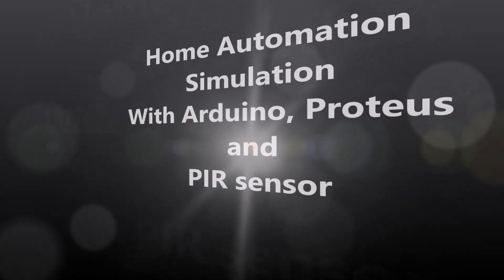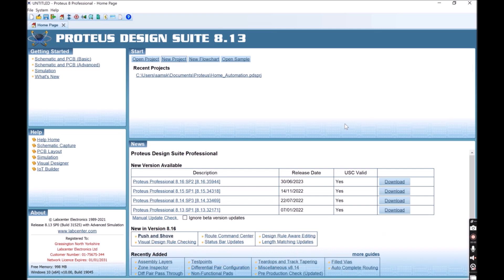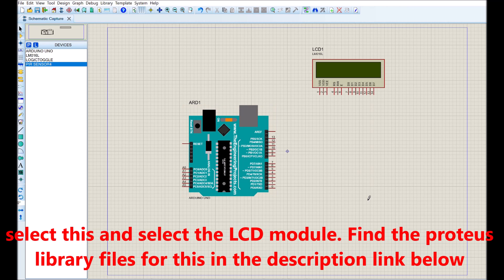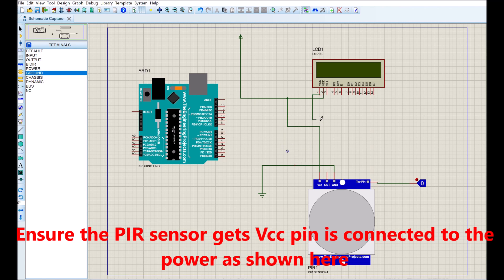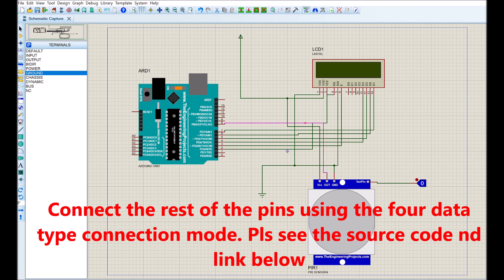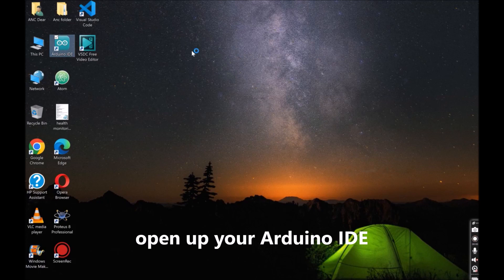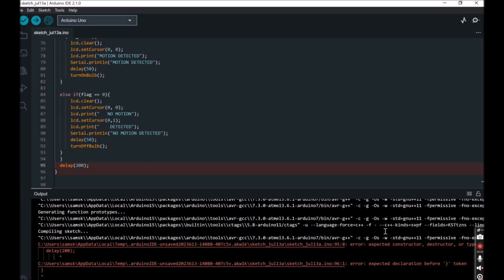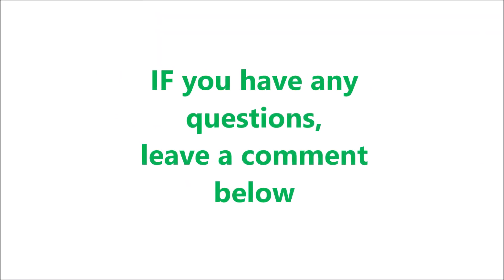Home Automation Simulation Using Arduino Proteus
This video is tutorial of using Arduino, PIR sensor and Proteus Design and Circuit IDE to simulate a home automation where the motion sensor is used to control the turn on and turning off of an AC light bulb.